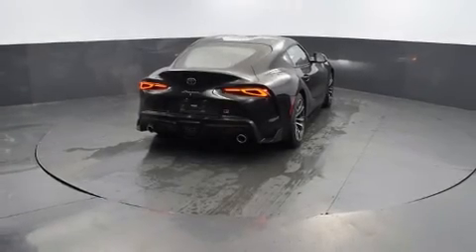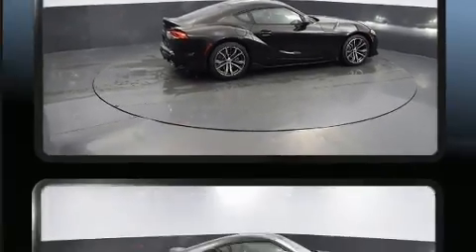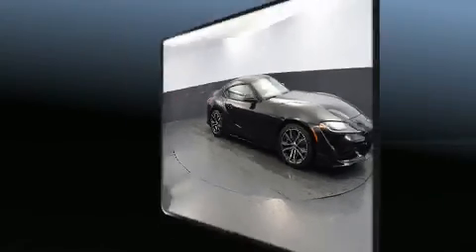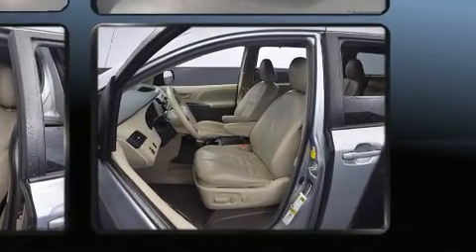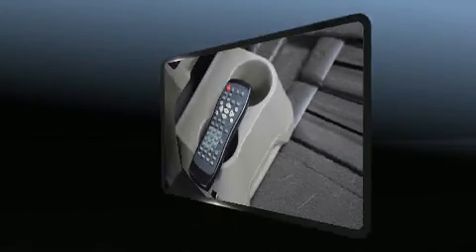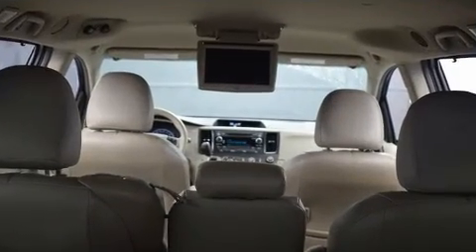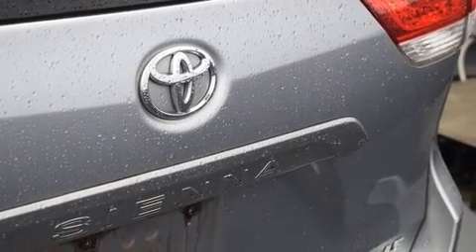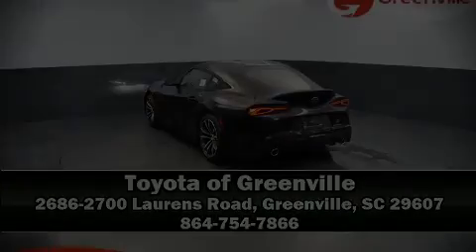2021 Toyota GR Supra 2.0 in Greenville, SC 29607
Toyota made sure to keep road-handling and sportiness at the top of it's priority list. It features an automatic transmission, rear-wheel drive, and a 2 liter 4 cylinder engine. A turbocharger is also included as an economical means of increasing performance. Toyota prioritized practicality, efficiency, and style by including: a built-in garage door transmitter, front bucket seats, telescoping steering wheel, heated door mirrors, rain sensing wipers, remote keyless entry, and 1-touch window functionality. Features such as automatic climate control and leather upholstery prove that economical transportation does not need to be sparsely equipped. Toyota ensures the safety and security of its passengers with equipment such as: head curtain airbags, front side impact airbags, traction control, brake assist, a security system, and 4 wheel disc brakes with ABS. Various mechanical systems are monitored by electronic stability control, keeping you on your intended path. Our sales reps are extremely helpful & knowledgeable. We'd be happy to answer any questions that you may have. Come on in and take a test drive!